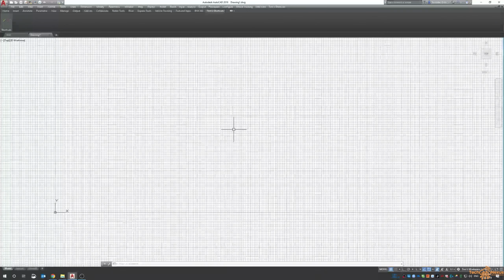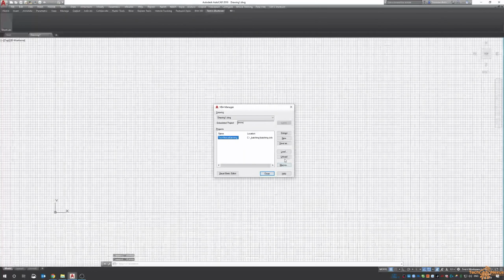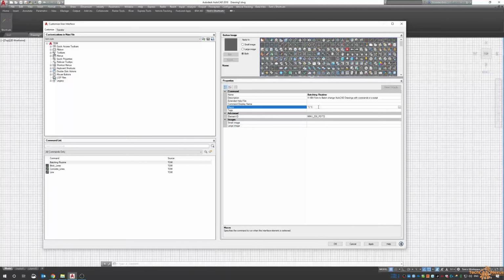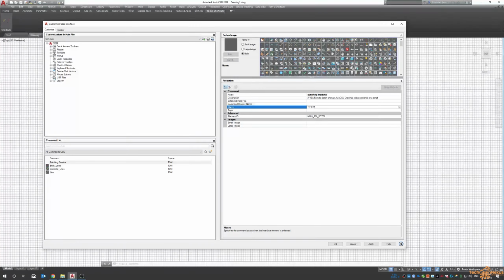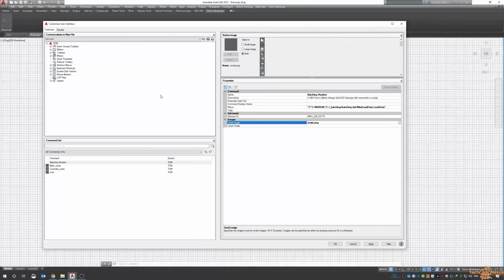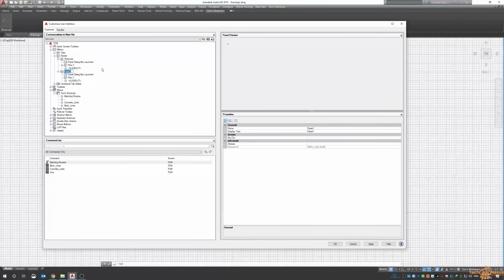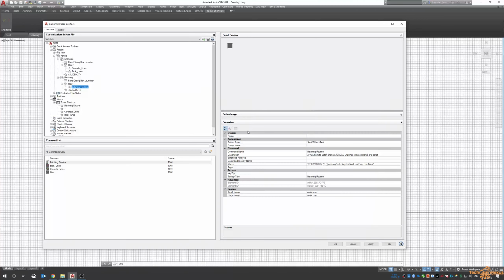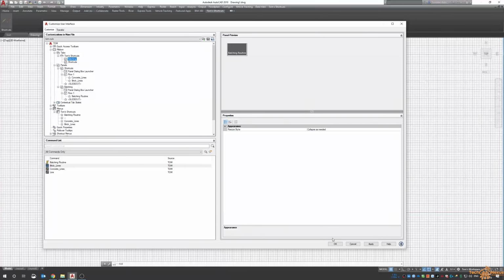AutoCAD Customisation Week - Adding to the Menu's Part 2